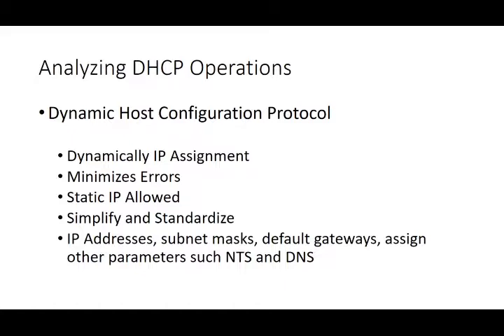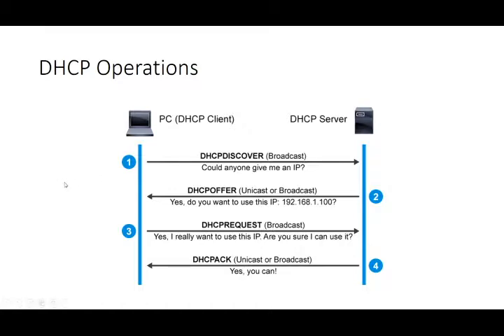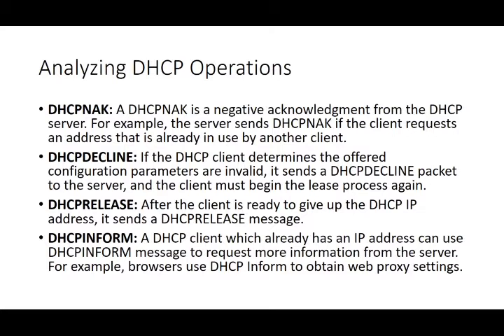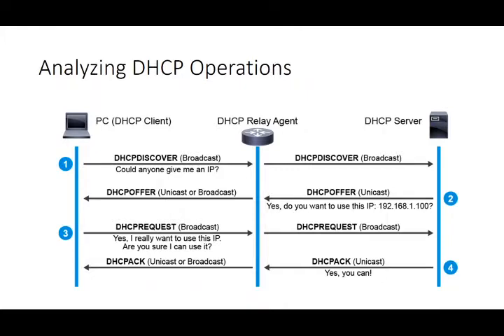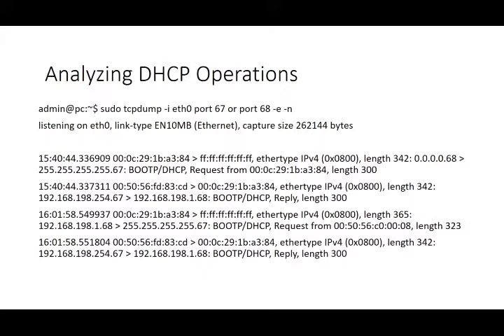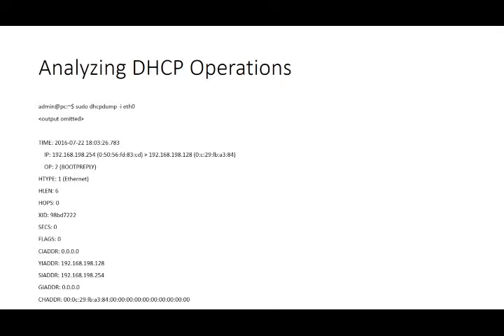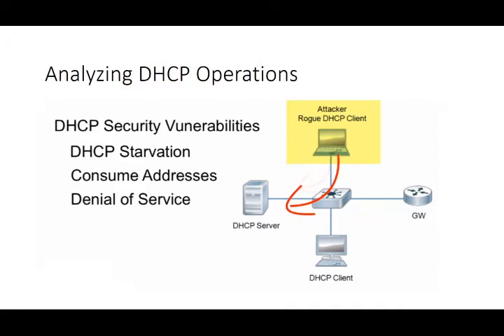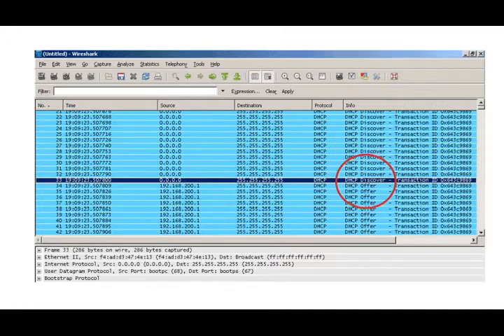DHCP Operations NI 1✔️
Various attacks are emerging that target the Dynamic Host Configuration Protocol or DHCP. In any organization with multiple DHCP clients, DHCP server availability is critical. It is important for security analysts to understand the DHCP messages that are exchanged between the DHCP server and the DHCP client, in order to effectively monitor, troubleshoot, and mitigate DHCP-based attacks. Moreover, when analyzing logs, identifying or correlating attack-related issues is easier for the security analyst who has a solid understanding of DHCP and how it functions.
In large environments, manual address assignment can become an excessive administrative problem, especially for mobile devices that roam from one network to another many times each day. DHCP is a standardized network protocol for dynamically distributing IP addresses automatically, and setting other network configuration parameters, such as the subnet mask, default router, and DNS servers. With DHCP, computers request IP addresses and networking parameters automatically from a DHCP server, reducing the need for network administrators or users to manually configure these settings.
In an enterprise environment, a DHCP server is usually a dedicated device; in smaller deployments or some branch offices, it can be configured on DHCP-capable switches or routers.
DHCP employs a connectionless service model using UDP, and is implemented using the same two UDP port numbers as BOOTP. In fact, DHCP is implemented as an option of BOOTP and uses BOOTP as its transport protocol. UDP port number 67 is the destination port of a DHCP server, and UDP port number 68 is used by the DHCP client.